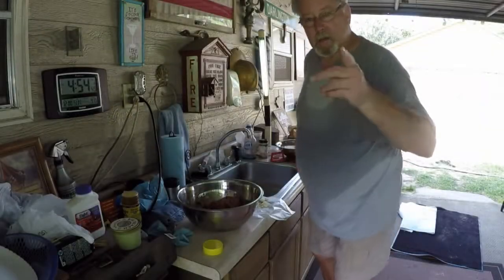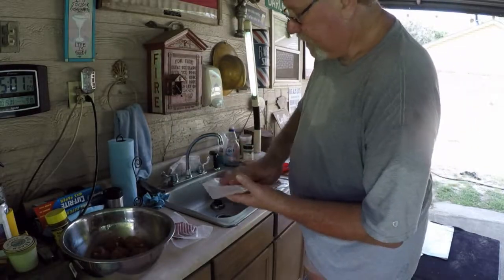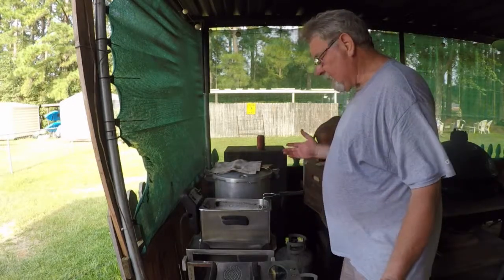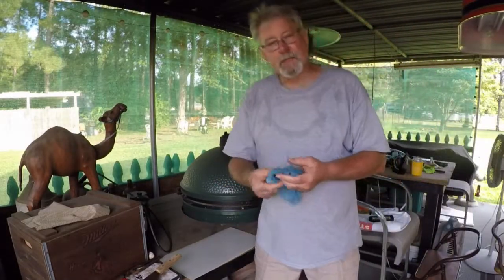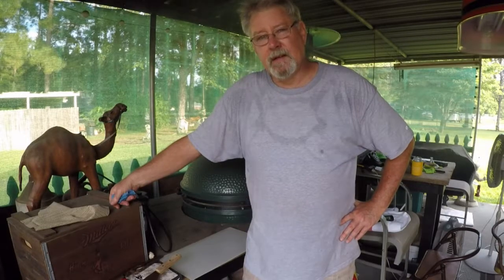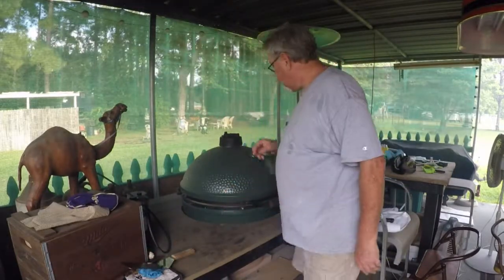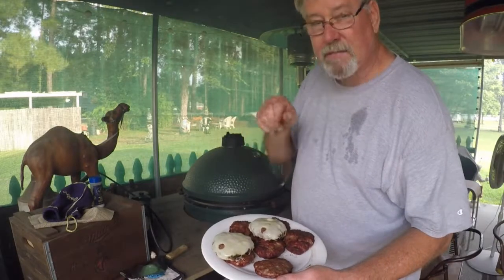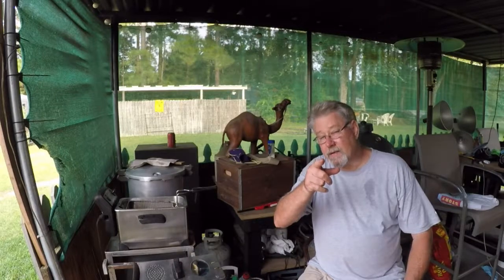50 50 burgers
A new twist on making burgers